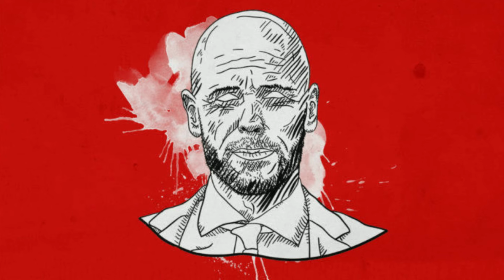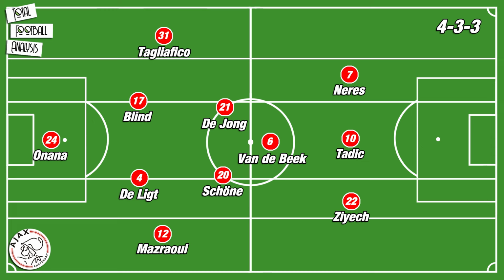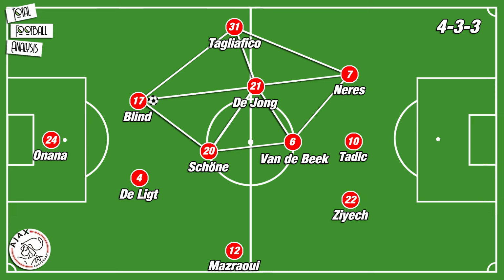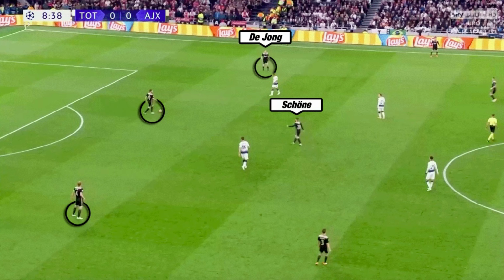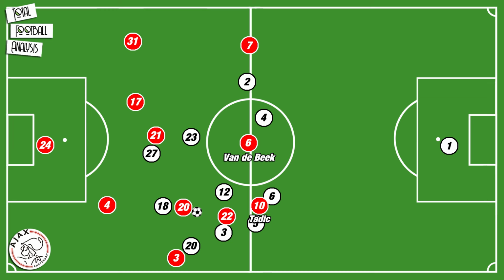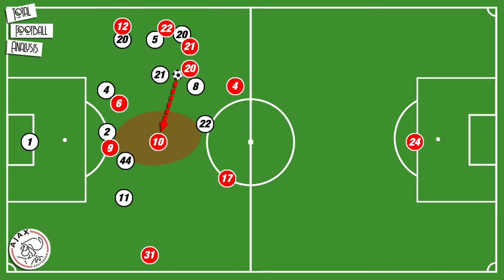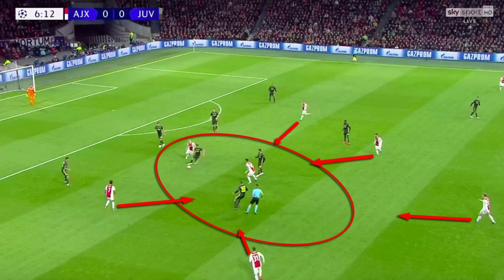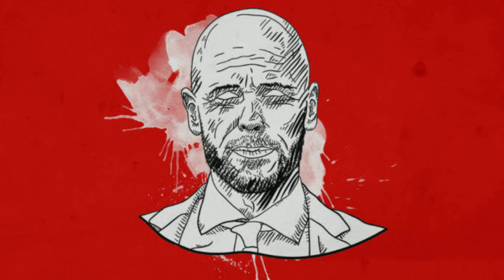Erik ten Hag Tactics At Ajax Explained - Tactical Analysis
In this tactical analysis, we will explain the tactics of Ajax under Erik ten Hag.

Ajax features interesting tactical concepts such as a high press, counter-pressing and attacking fluidity under Ten Hag which will be outlined in our tactical analysis.

If you are interested in the tactics of Erik ten Hag and Ajax, this tactical analysis will provide you with everything important!

✍ Article written by Max Bergmann (@MaxBergmnn)
✂ Video produced by Max Bergmann (@MaxBergmnn)